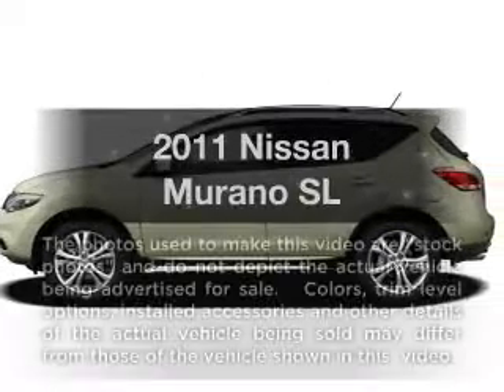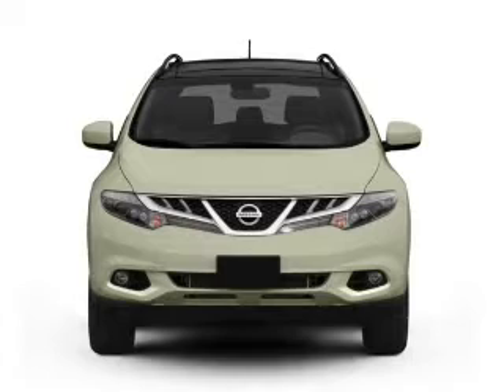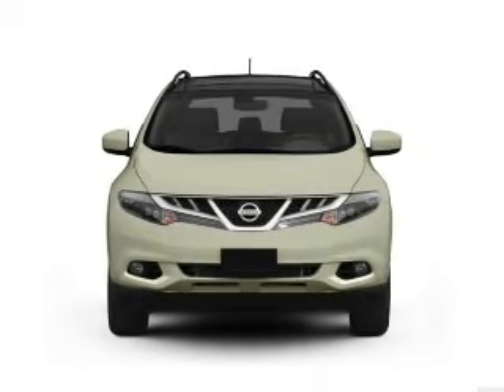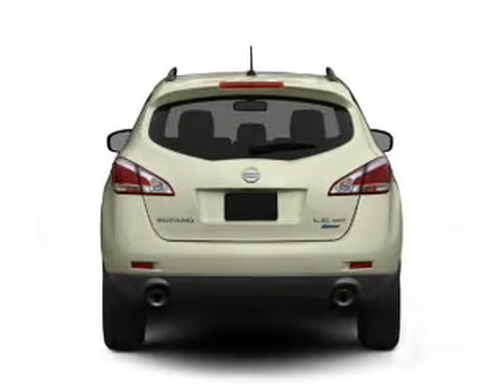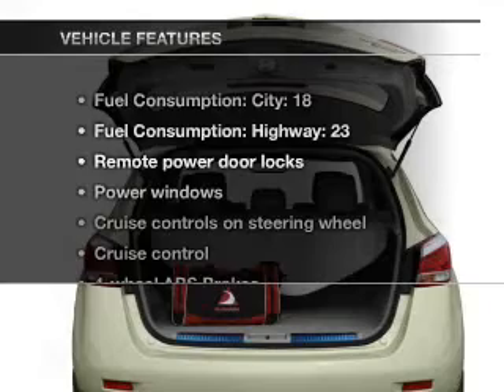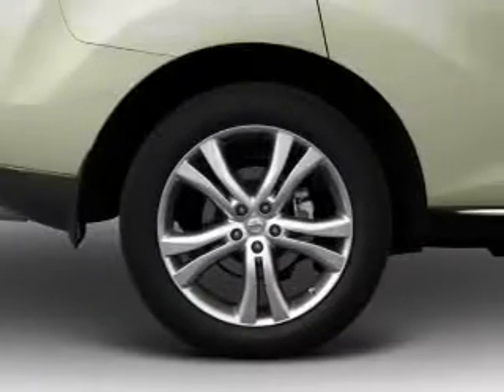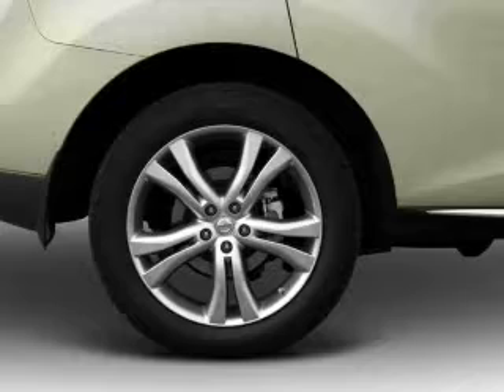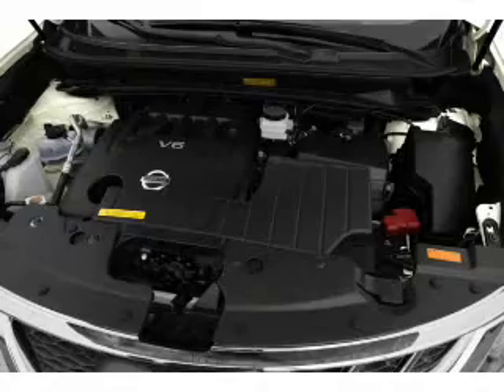2011 Nissan Murano - Sumter SC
Year: 2011
Make: Nissan
Model: Murano
Trim: SL
Engine: 3.5 liter 6 cylinder 24 valve
Transmission: Automatic CVT
Color: Graphite Blue
Mileage: 12
Address:
1260 Broad St